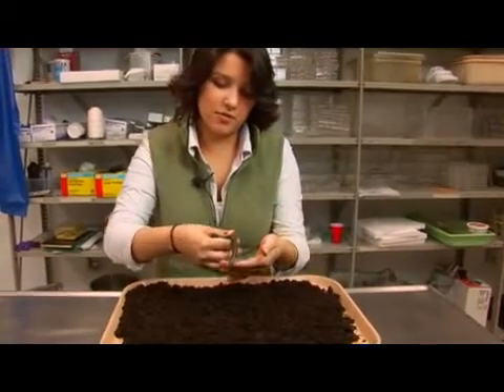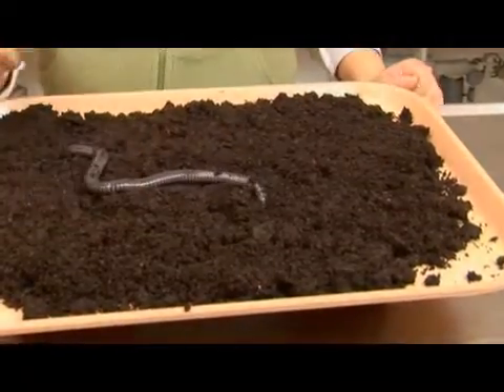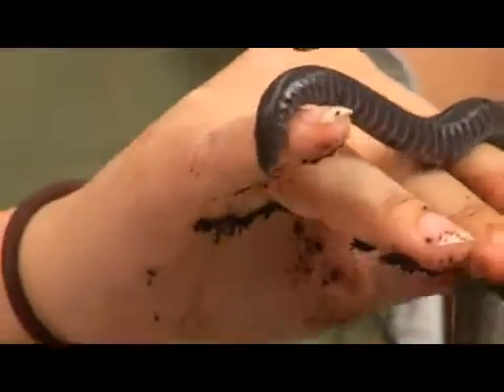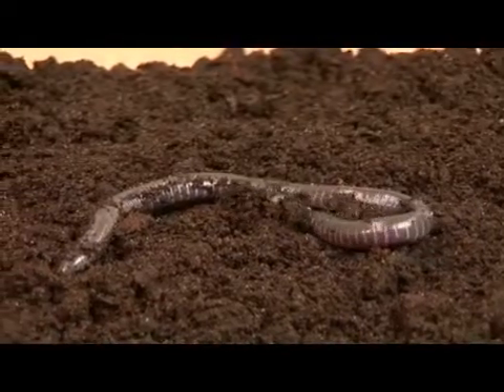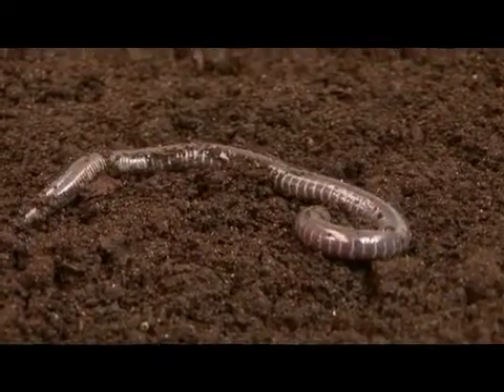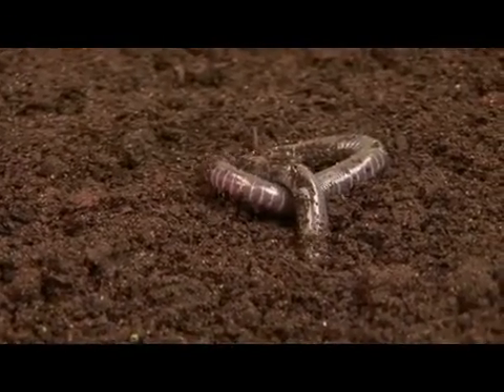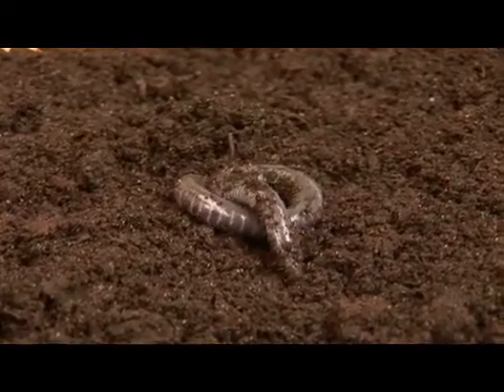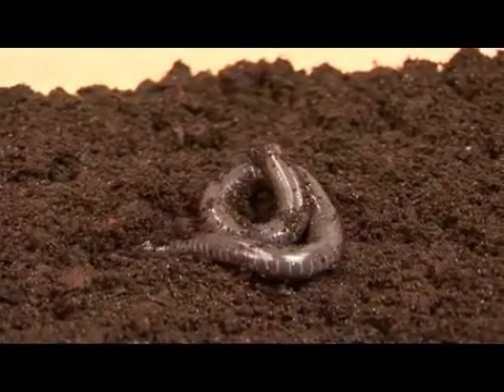Caecilian Facts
Caecilian Facts. Part of the series: Reptiles, Amphibians, Invertebrates & Small Pets. Caecilians are amphibians that superficially resemble earthworms or snakes. Discover facts about caecilians with information from a published biologist in this free video on amphibians.